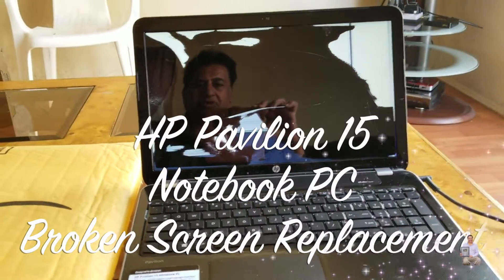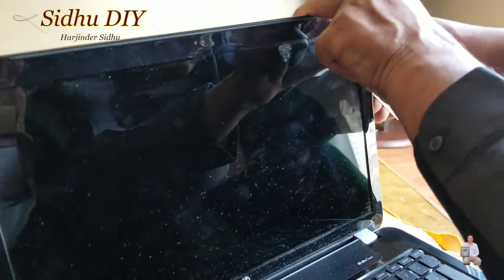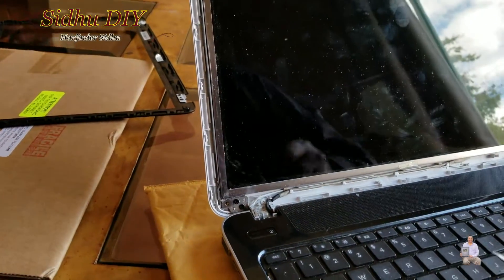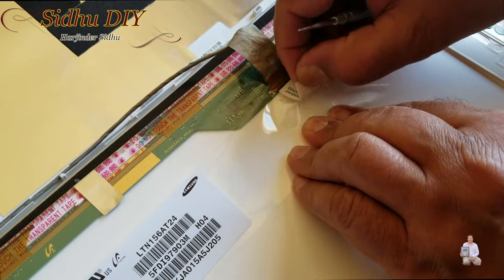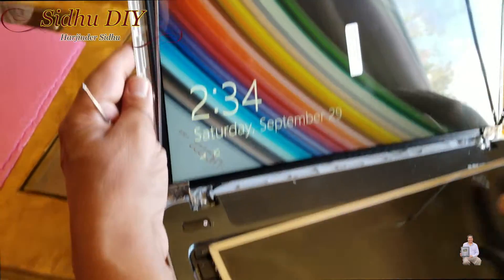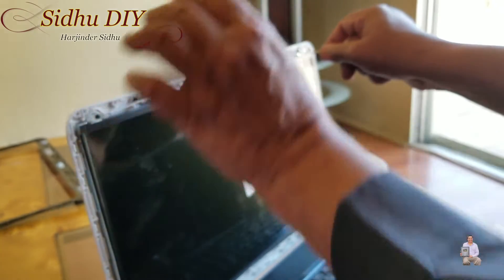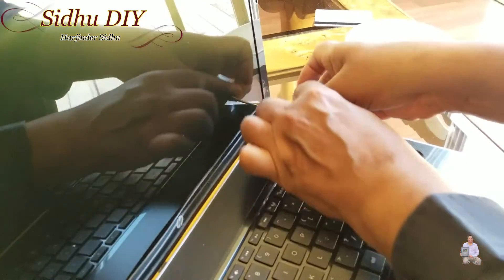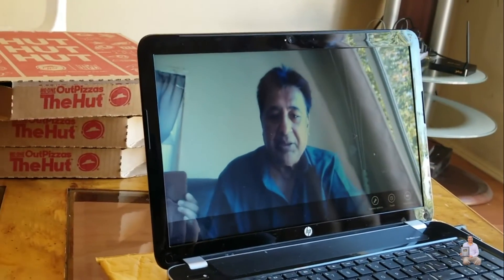HP Pavilion Laptop Broken Screen Replacement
How To Replace HP Pavilion Laptop Broken Screen | HP Laptop  Broken Screen Replacement

HP Laptop Screen Replacement